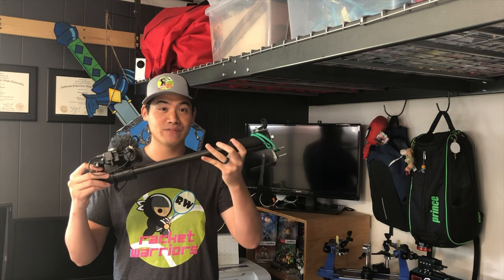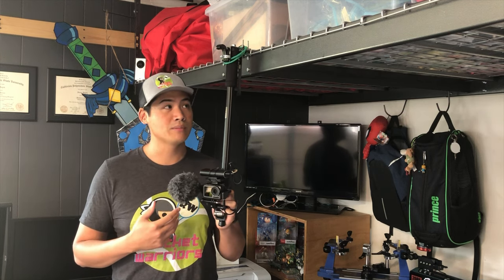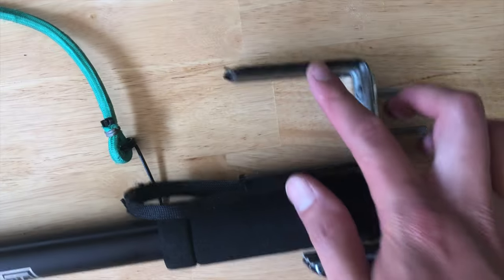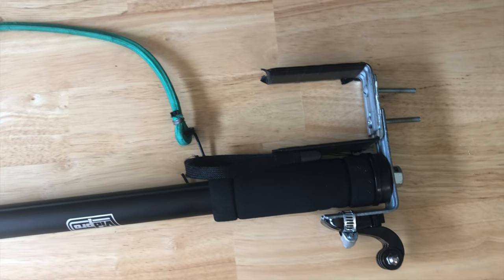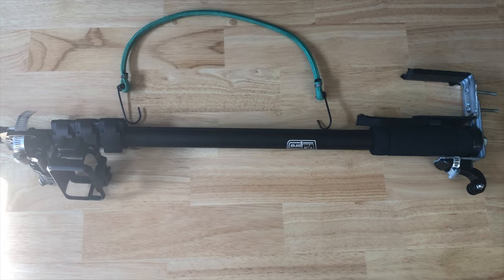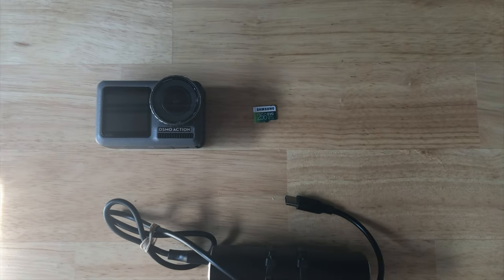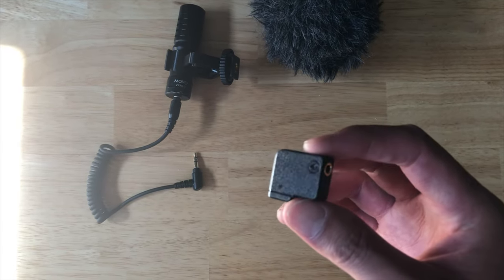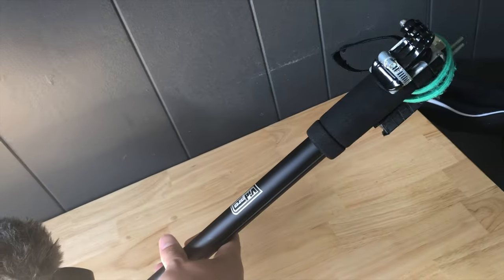My Filming Equipment for Recording Tennis Matches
I think filming your matches is one of the best way for you to improve. In this video, I'll share with you my filming equipment setup to get you started.

Chapters:
0:00 - Intro
0:54 - Equipment Setup
2:03 - Equipment Disassembled
2:12 - Mounting Subsystem
4:17 - Camera Subsystem
5:19 - External Mic Subsystem
6:05 - Equipment Assembled
6:49 - Transportation